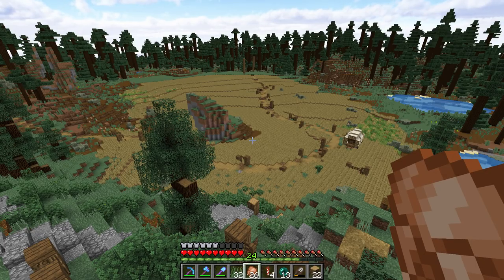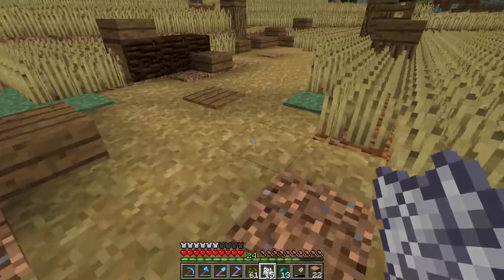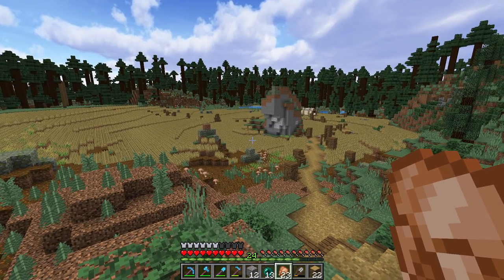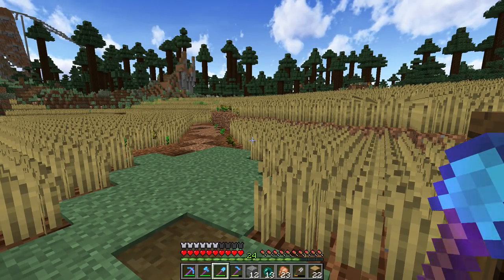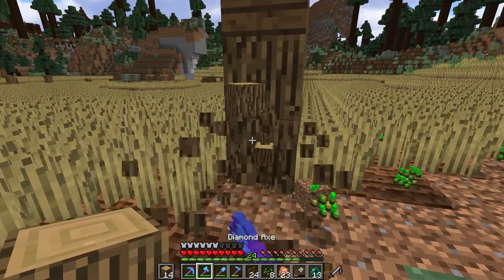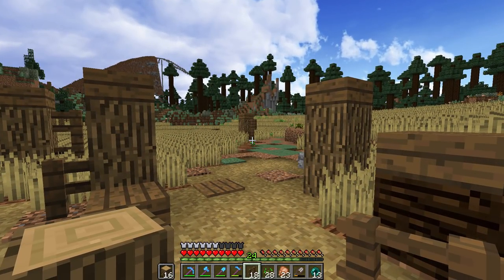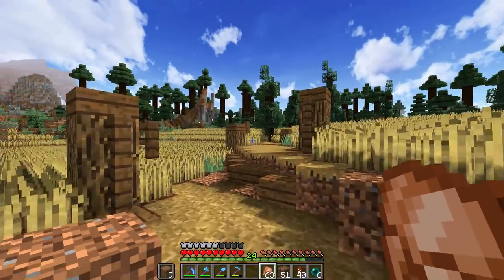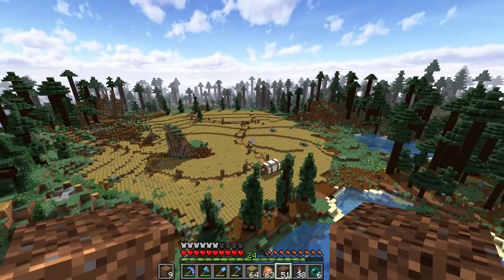How To Make Paths | Minecraft 1.12 Survival Let's Play | Episode 106